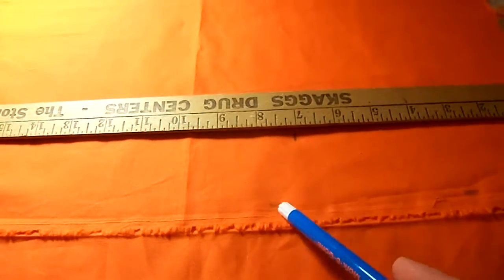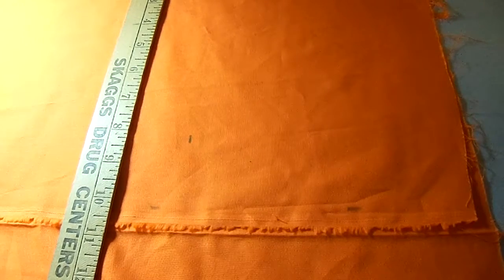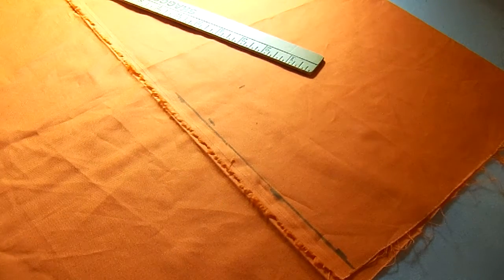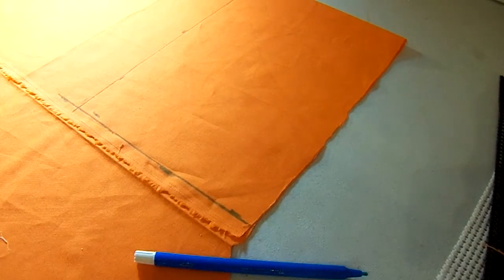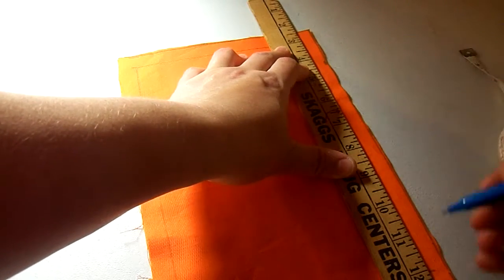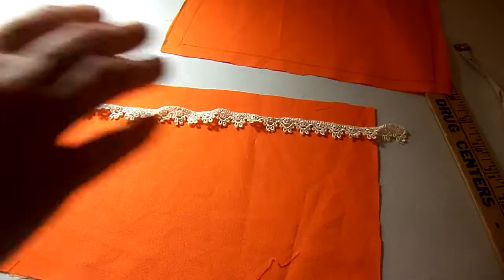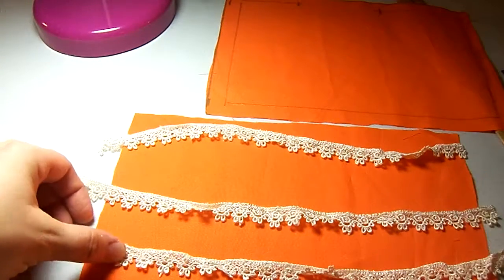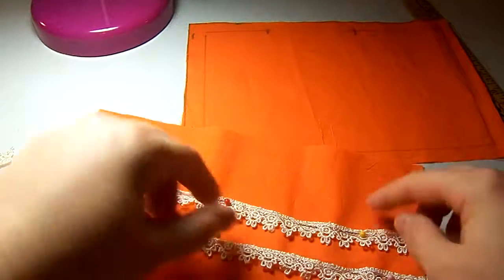Beginner sewing - decorative pillow (part 1)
Sewing a simple decorative pillow - part one of three